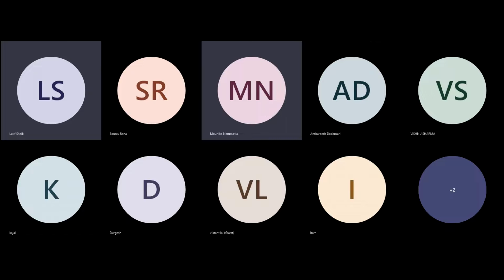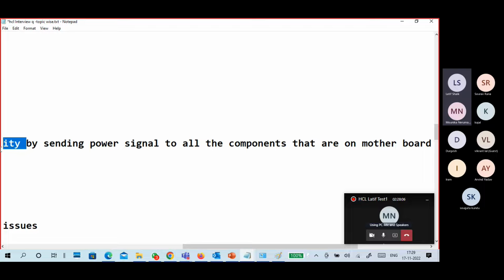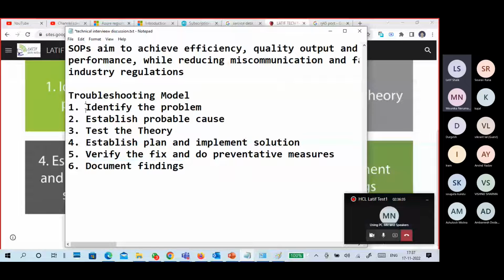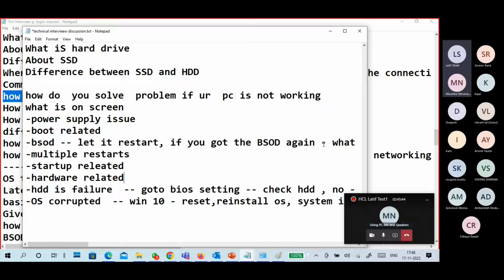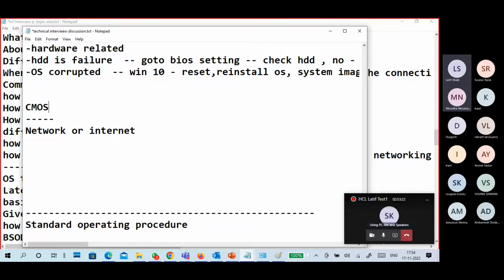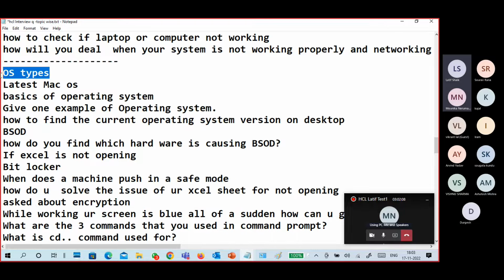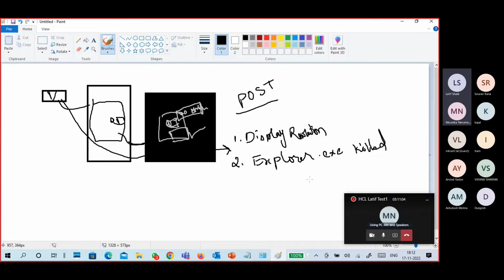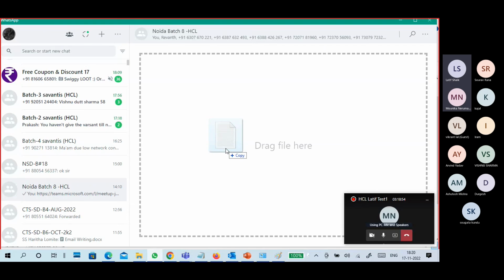(N8) General Interview -part3